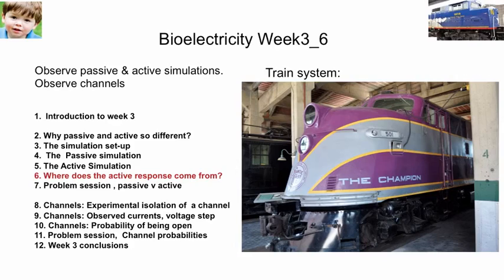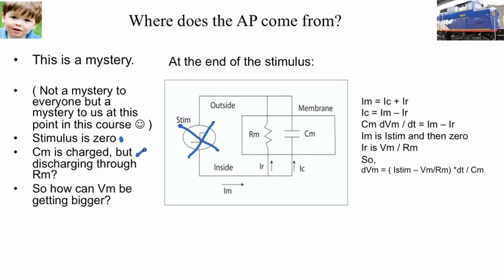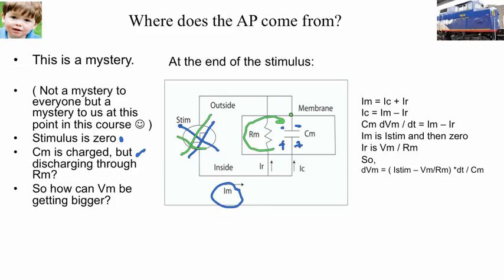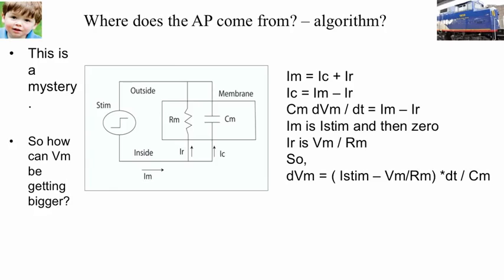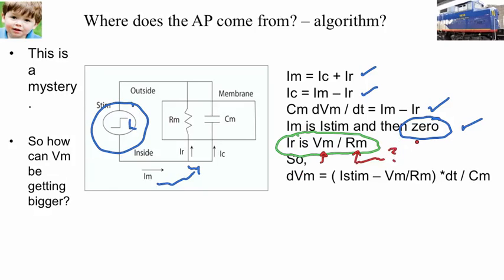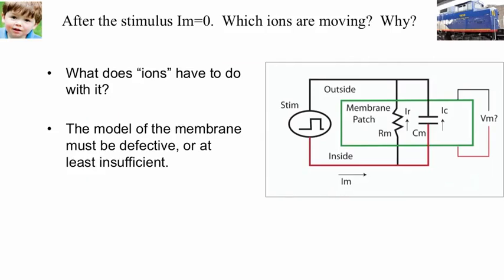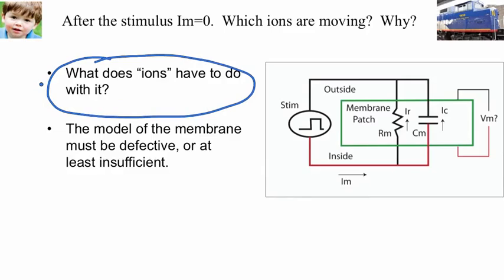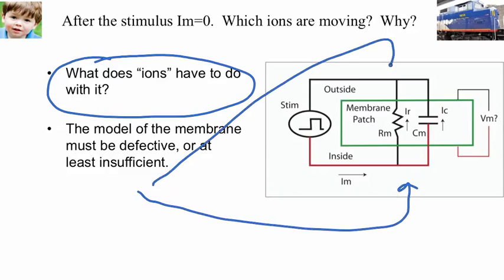3 6 6 Where does the active response come from 800